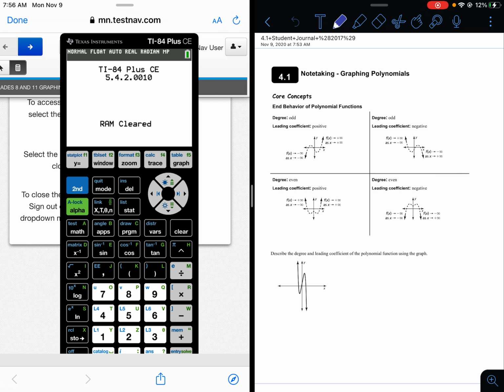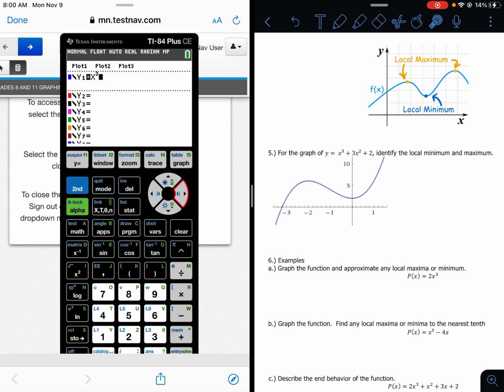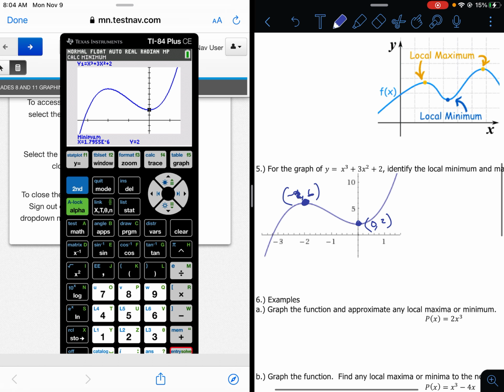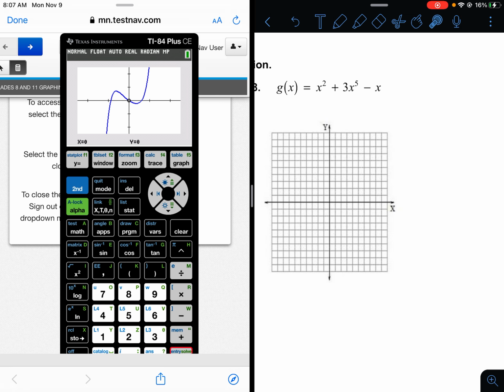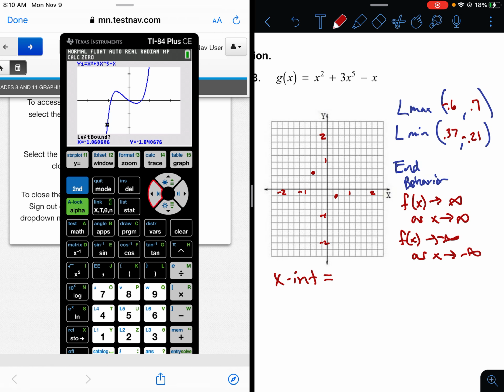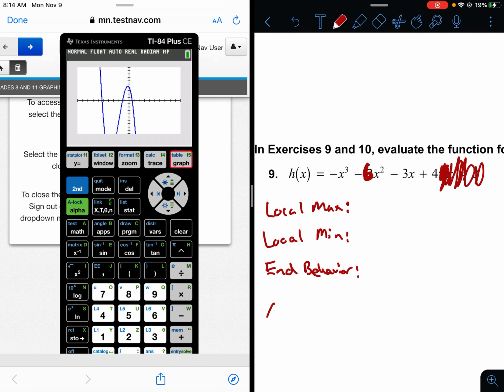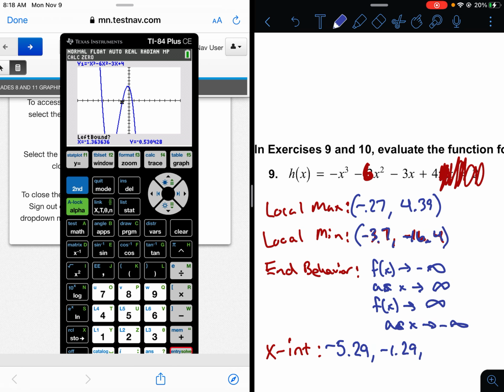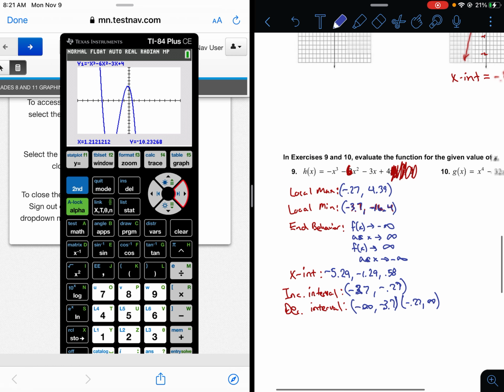Graphing Polynomials (2020)